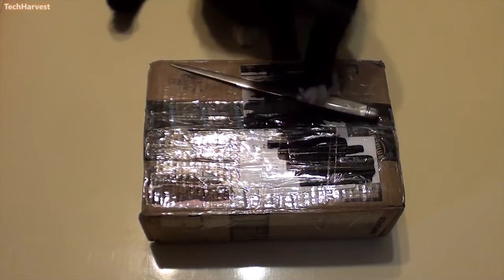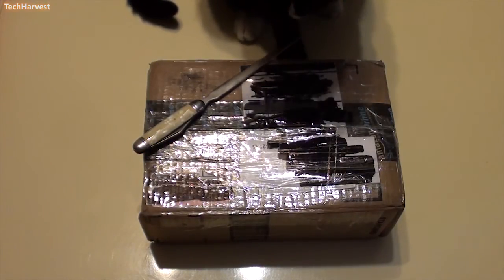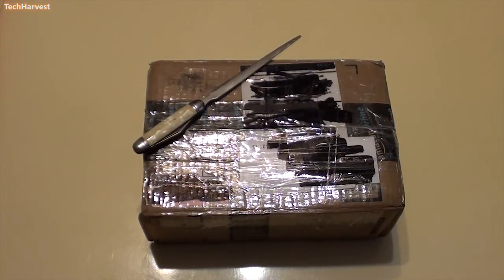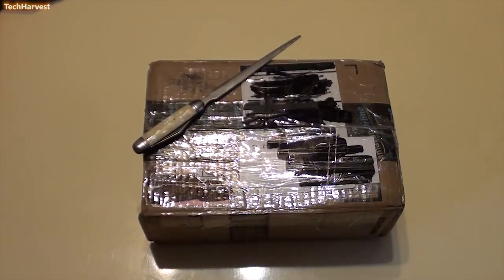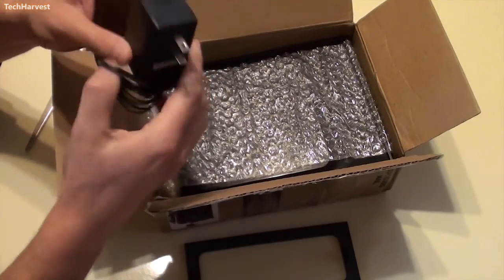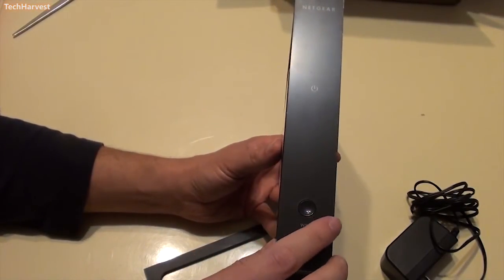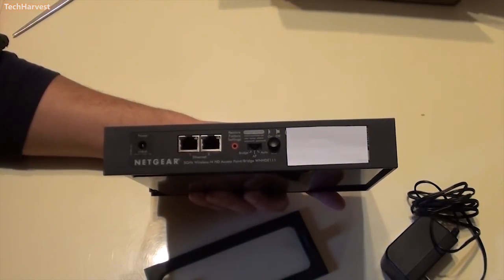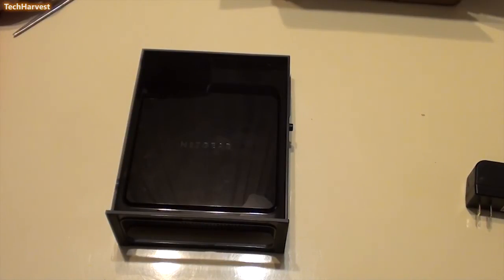Netgear WNHDE111 5GHz Wireless N Access Point Bridge Unboxing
Here's an important component to setting up devices around your house that enable you to cut your cable bill.  I use this Wireless Bridge to wirelessly connect my Windows Media Center Extenders to my HTPC.